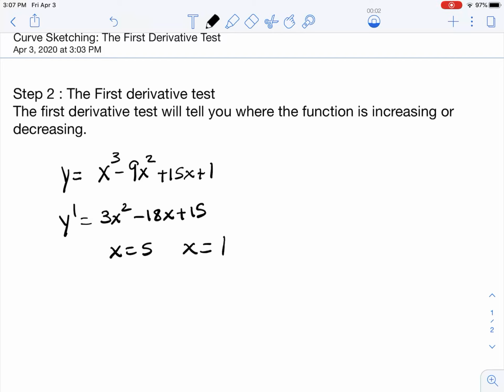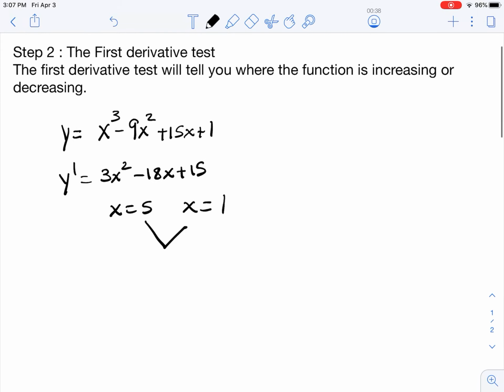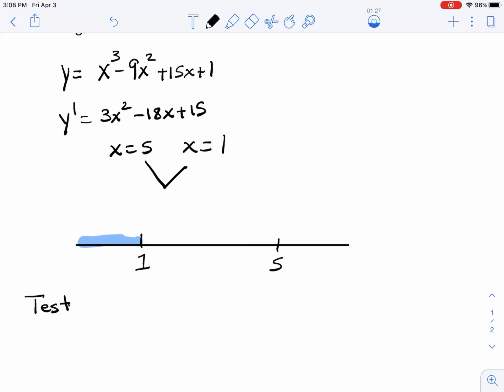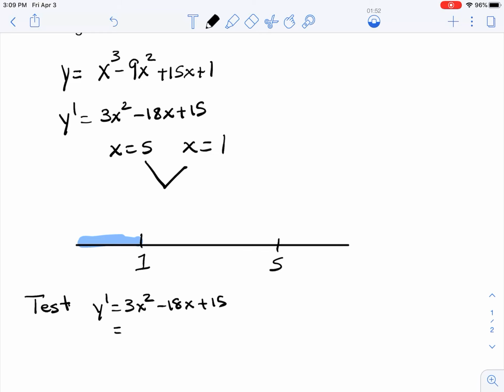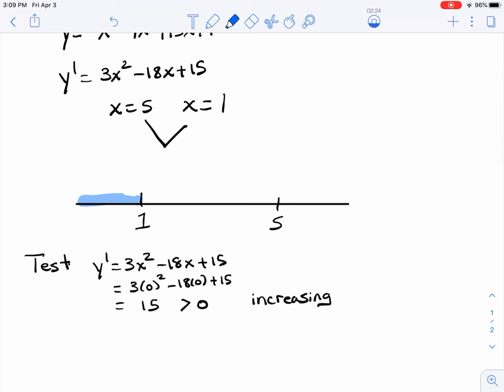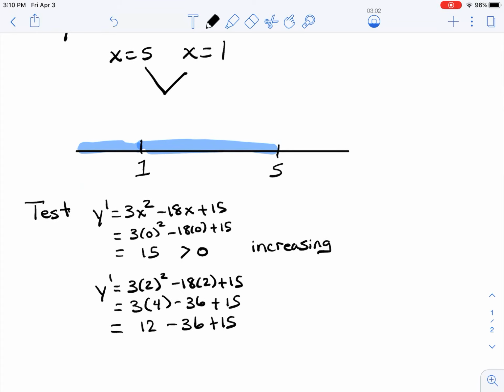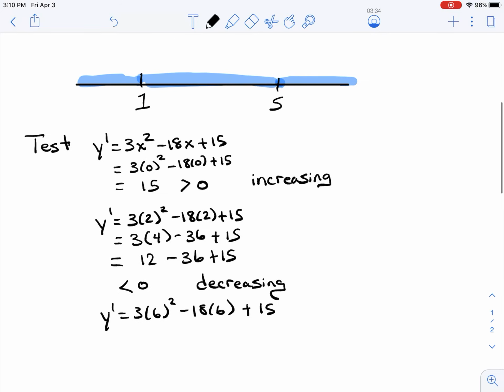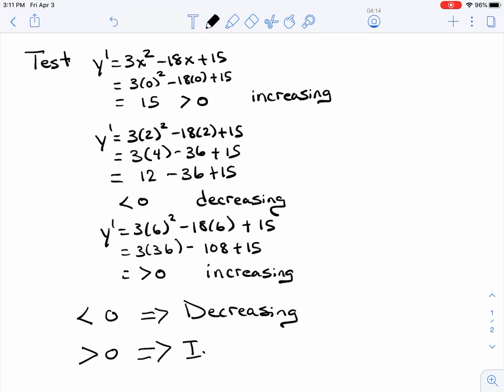Curve Sketching:The First Derivative Test